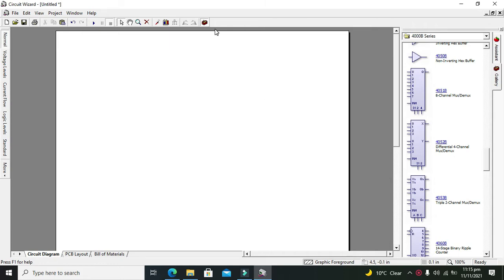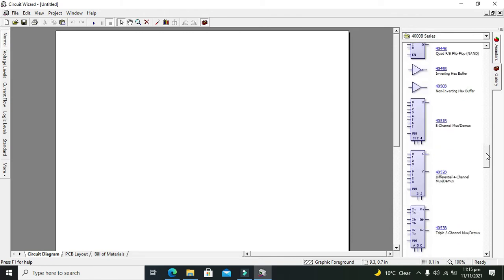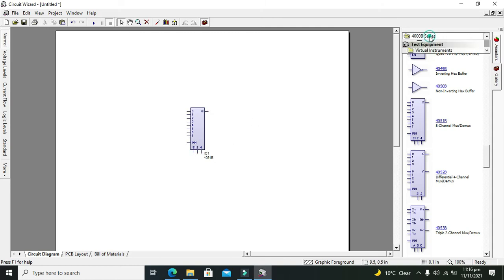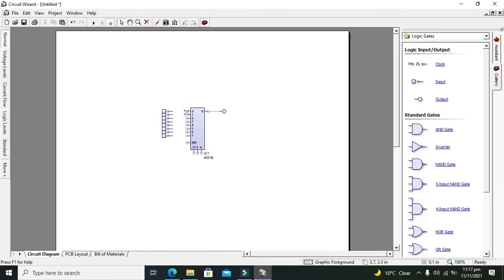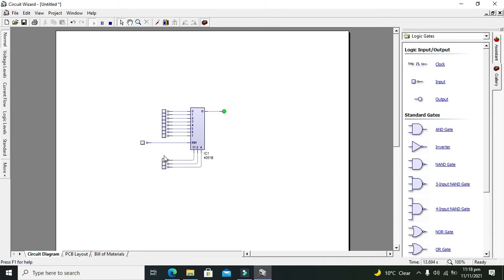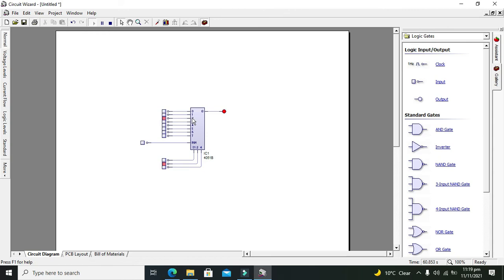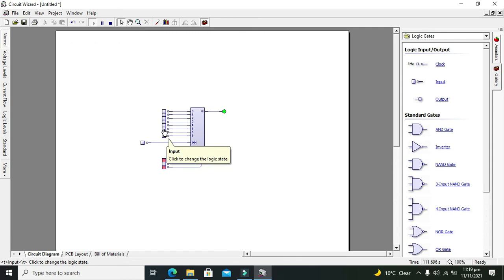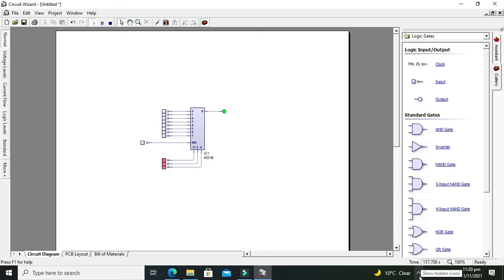how to use 8 to 1 mux in circuit wizard | 8 to 1 multiplexer use in circuit wizard simulation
1. how to use 8 to 1 mux in circuit wizard.
2. 8 to 1 multiplexer in circuit wizard.
3. tutorial on how to use 8 to 1 mux in circuit wizard.